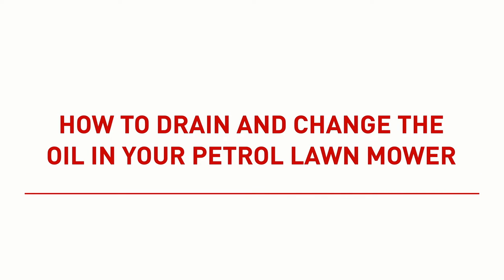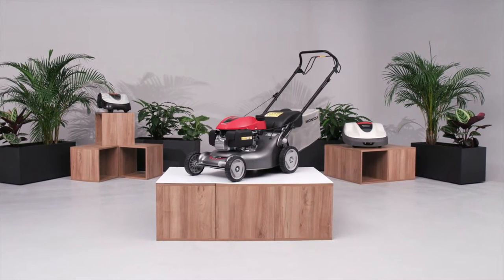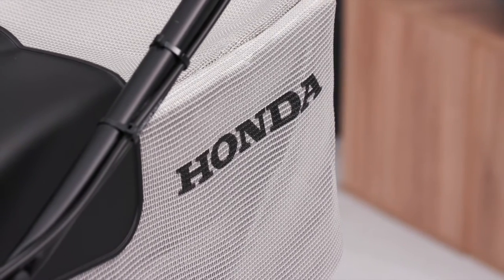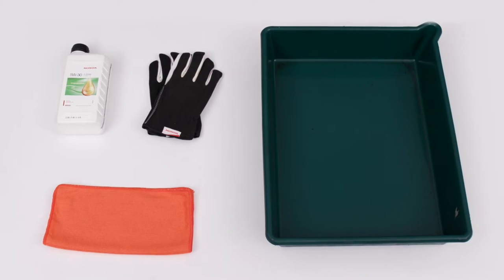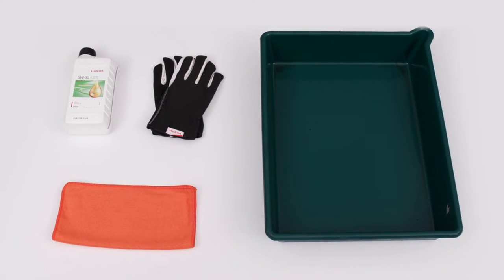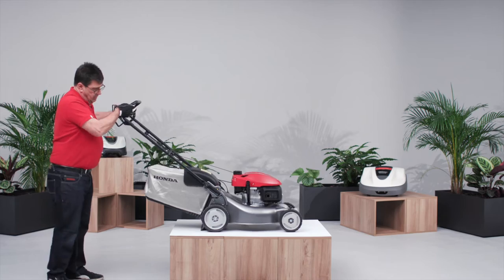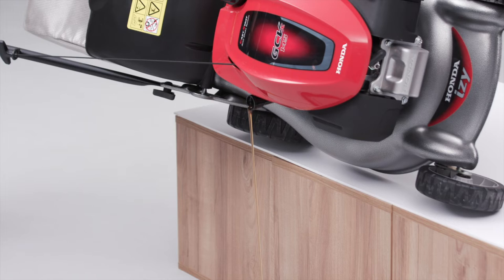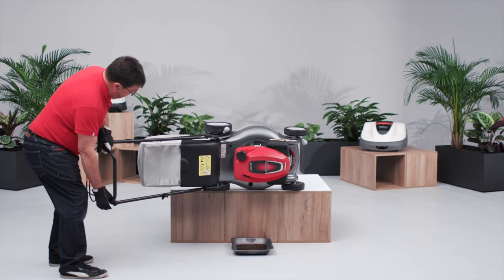How To Drain And Change The Oil In Your Petrol Lawn Mower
In this video we take you through the process of how to drain oil from Honda lawn mower. Stay with us to see the best way to drain lawn mower oil. Our Lawn and Garden How To series provides you with easy to follow step-by-step instructions on how to change oil in mower.

Knowing how to drain your lawn mower is an essential part of its maintenance. And if you know how to drain the lawnmower properly it can help prolong its life.

For the lawn mower oil change, you will need only a handful of items, including work gloves and a cleaning cloth. We recommend following the instructions on how to drain lawnmower oil as shown in this video very carefully.

If you’re unsure of any of the steps in the lawn mower oil change, Honda dealers in your area will be happy to assist you.

We hope you’ve found this video on how to service a petrol lawn mower useful. Don’t forget to 'like' and share and subscribe to our channel to keep up to date with the latest Honda lawnmower innovations and gardening tips, so hit that bell button before you go!

Read the full article for more useful information on Honda lawn mower storage and other Honda Garden products,

00:00 - Intro
00:23 - What you need
00:30 - Instructions
01:20 - Outro